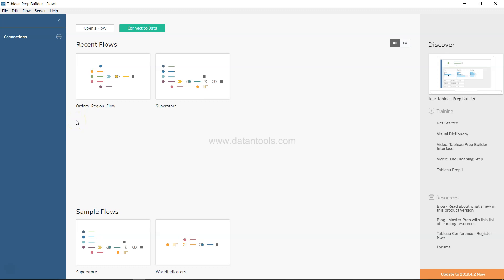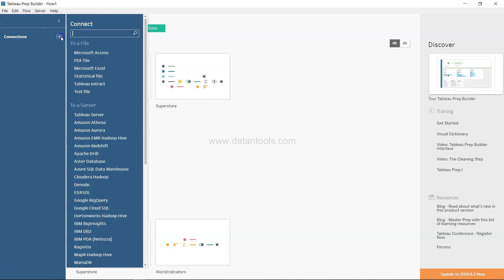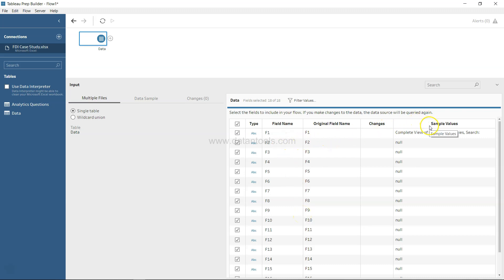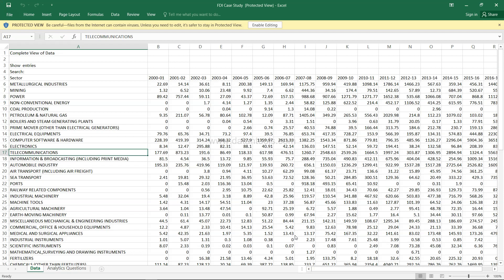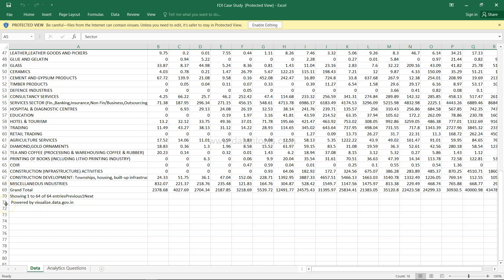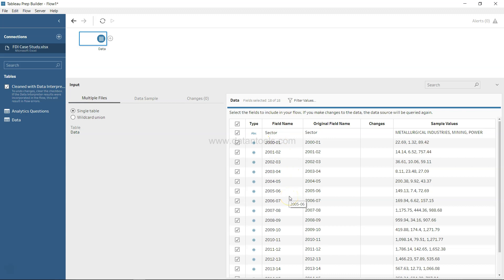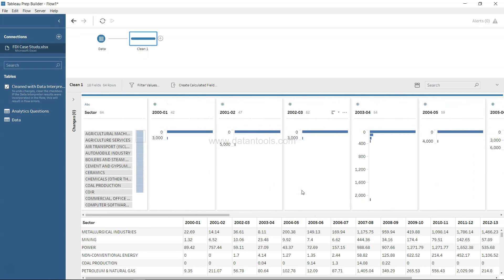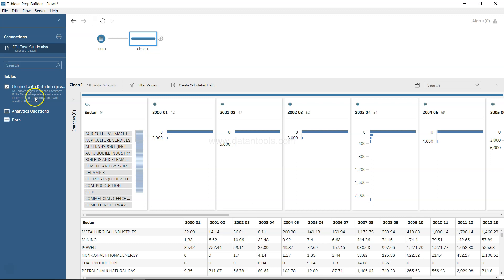Tableau Prep Tutorial - Data Interpreter for Cleaning Data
In this tableau prep tutorial video I have walked you through how you can clean data in tableau prep using data interpreter.

Previous tableau prep tutorial